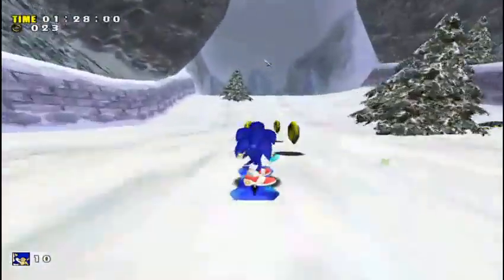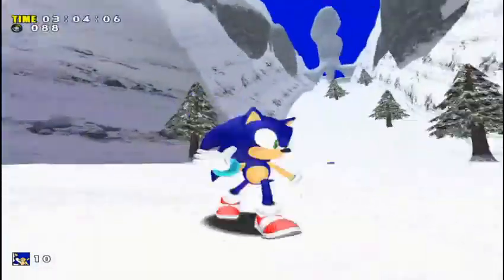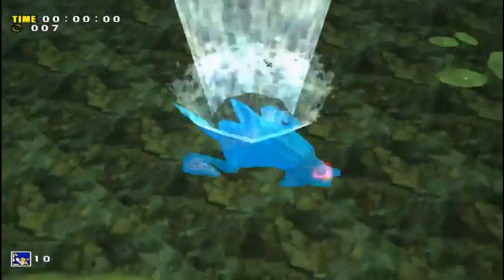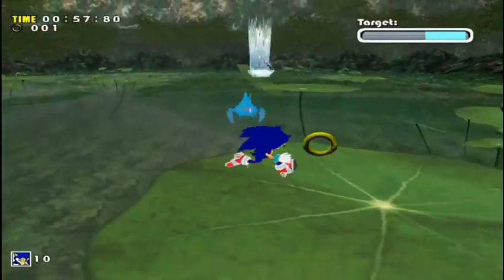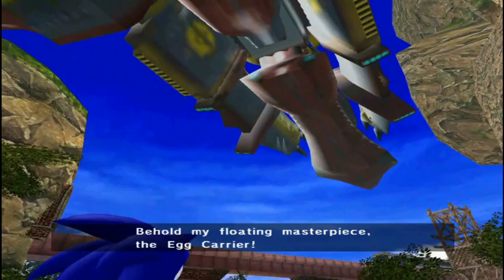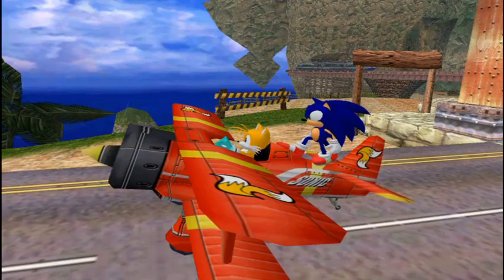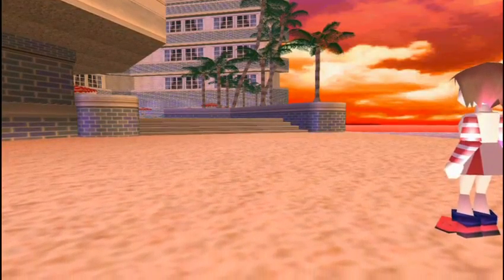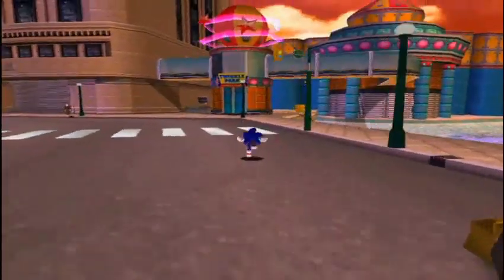Sonic Adventure: Sonic's Story - Epiosde 3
We continue on with Sonic Adventure. This time around I wasn't able to get to do the coin and the speed run missions for the levels. I will get back to those in the next episode.